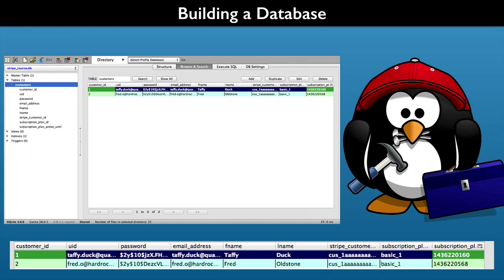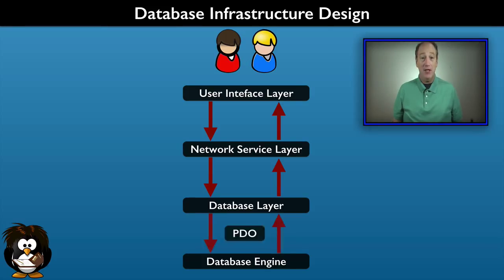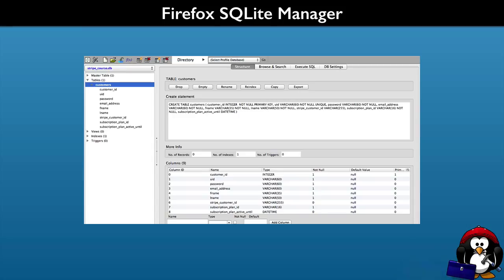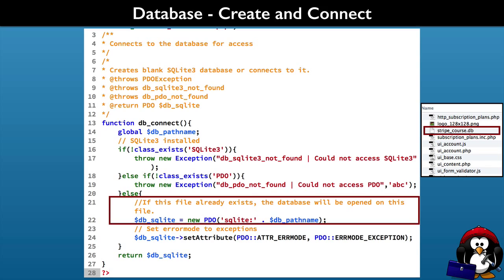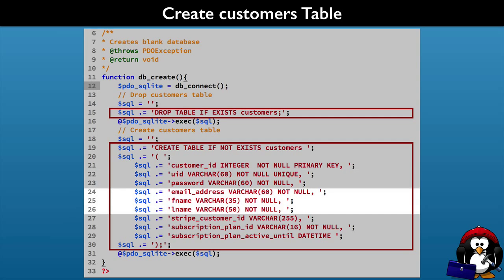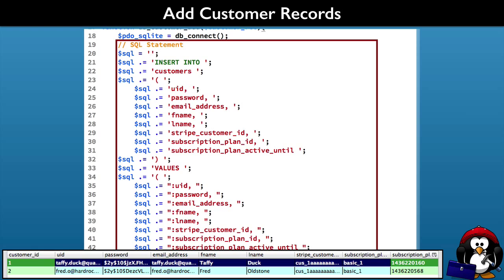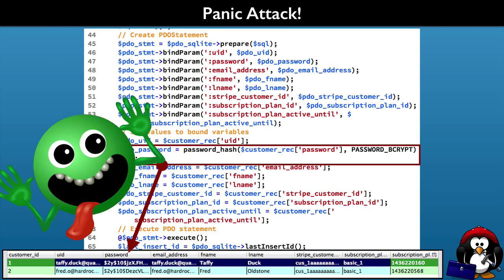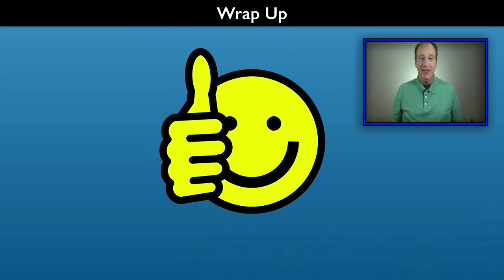How to Create PHP Stripe Subscription Database Using MySQL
What do you need for a database to track customers in a subscription service?

This covers the database needs to handle Stripe recurring payments for a PHP based subscription service

This section covers the creation of an SQLite3 database with a customers table. It includes the code to add records to the customers table and the testing code.

So lets see what we need to do to get that done.

We will create a database infrastructure that will be independent of the application and of the user interface.

To do that we learn how to use the PHP PDO library to interact with the database.

This will make it easy to change database engines.

Our database engine for the course is SQLite3.

It is easy to set up.

And its lets us write code that we can reuse with other databases.

To help with that we learn to use the Firefox SQLite Manager.

It makes accessing the database easy.

And we can use it to help us in testing and learning.

We will create a script to configure the database settings.

For SQLite3 that is simply the location and name of the database file.

We will include in the script checks for the correct installed libraries.

And we will set the database to throw PHP exceptions for error handling.

We will also write the SQL statements to create a customers table.

The table will handle the data for logging into our service.

We will also keep some profile information about the customer in our database.

And we will have fields to track the customer subscription status.

And to process this SQL we also use the PHP PDO library.

Some of that data is coming from user input.

So we will learn how to use the PDO library to protect the SQL statement from tampering.

And we are also encrypting the customer's login password for another level of security.

Wow it does look like a lot to cover.
But we will break it down.

Then we put it together step by step as you go through this section.

For example we will write testing scripts.

They will help you understand what is in the code and how it works.

Plus they help insure that database code is error free.
Well thats a wrap.

Time to tool up and to get going!

See you at the first session.